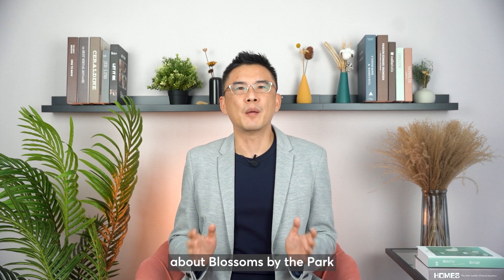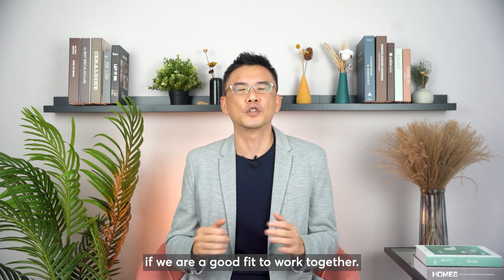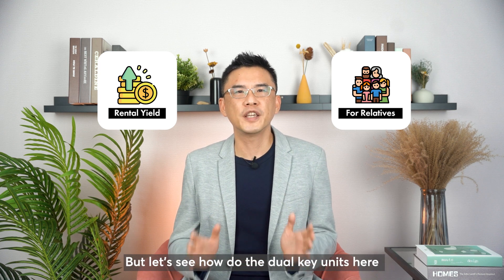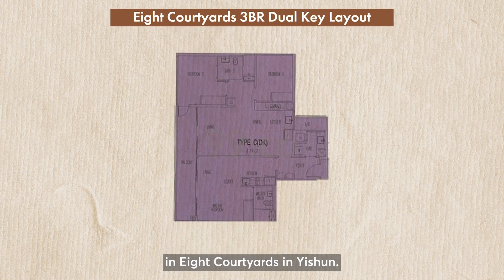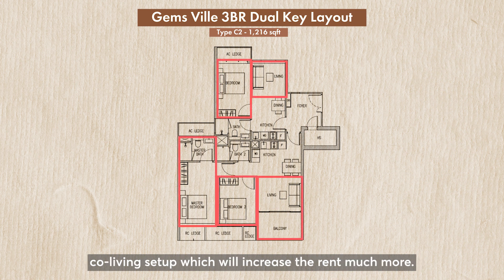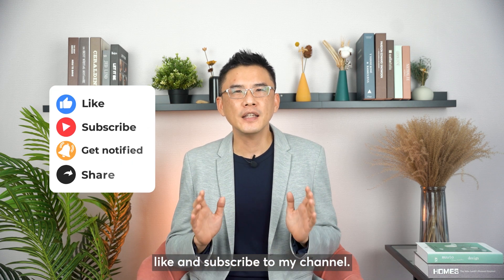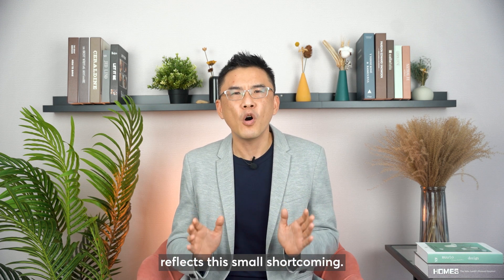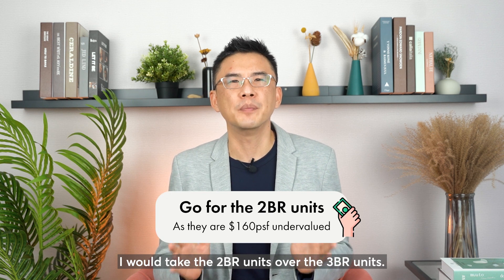3 Pitfalls To Avoid When Buying New Launch | Blossoms by the Park Case Study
Blossoms by the Park is a New Lauch Condonnium located at One-North, Singapore's knowledge-intensive enclave designed and master planned by world-renowned Zaha Hadid Architects.

It has great rental yield, near to Star Vista Shopping mall and Buona Vista MRT Interchange station, and good overall entry price.

Blossoms By the Park is a single block of 27-storey condo, with 275 units of 1+S to 4-bedroom premium units. And is right next to One North Park. As with most things good, we still have to watch out for potential pitfalls.

But I can’t find much online contents on the potential pitfalls of this project. So, watch this video to find out 3 potential pit falls of when buying a new launch by using Blossoms by the Park as a case study.

Khai's unique approach to property is based on profit-driven systems. As an ex-A-STAR researcher, he has a natural inclination towards numbers, data and statistics.

From a property context, Khai has managed to channel his analytical mind to devise multiple strategies with one common objective – Unlocking your property wealth through fast sales and fetching high prices…no matter the market condition.

So if you're looking to sell your home quickly at your desired price (or higher), let Khai and his team of persuasive negotiators help you to achieve your sales goals safely, securely and profitably.

To speak with Khai directly for your property sales needs, get in touch with Khai @ 93862060 for a Property Wealth Consultation!